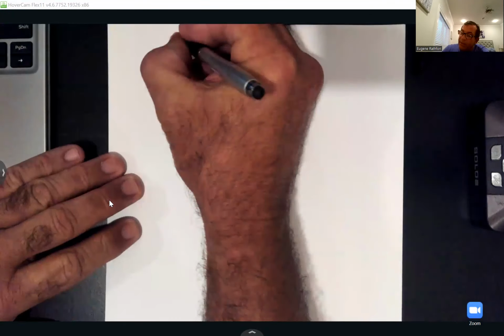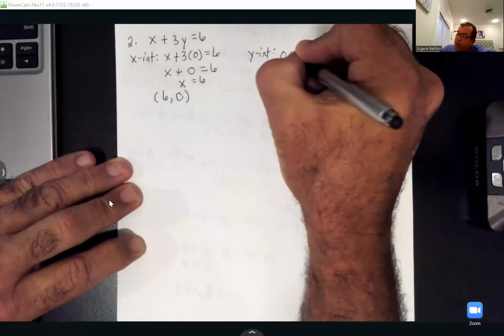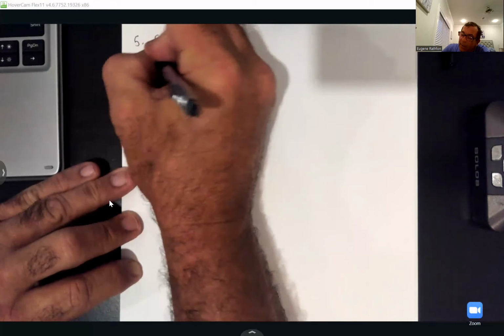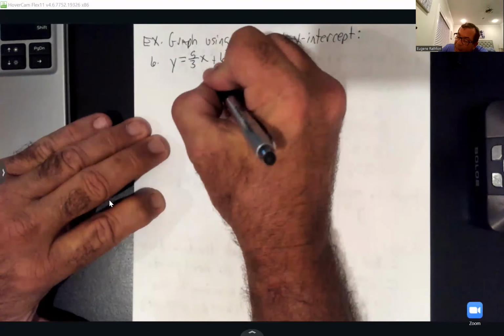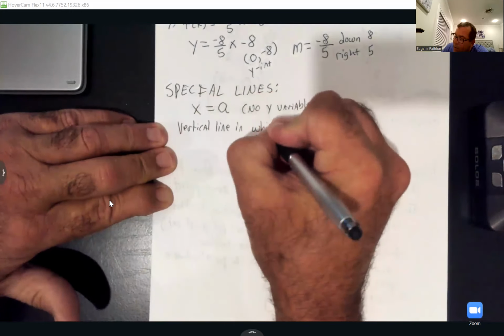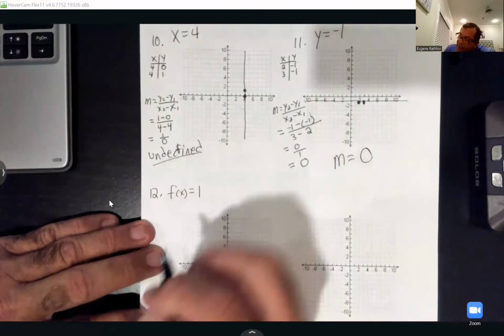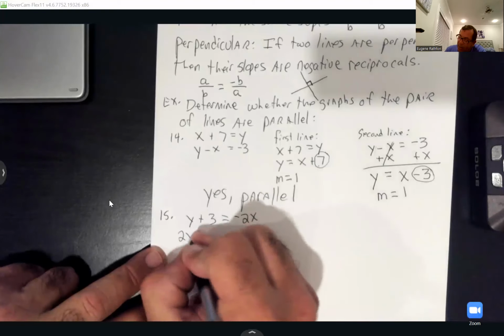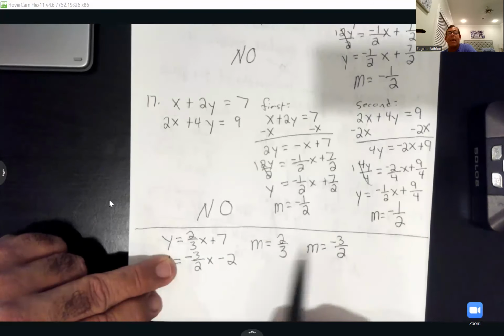Transitional Algebra 2 6 Lecture